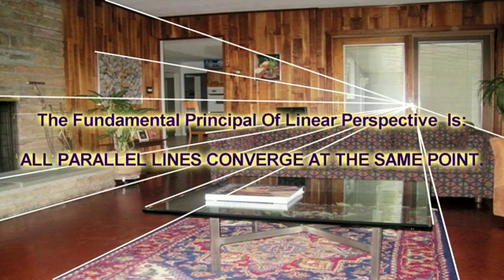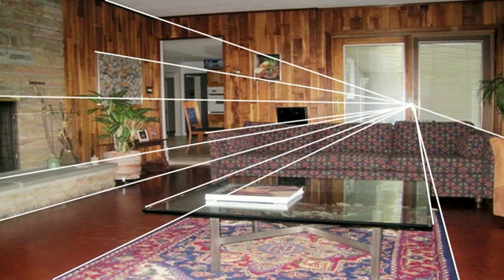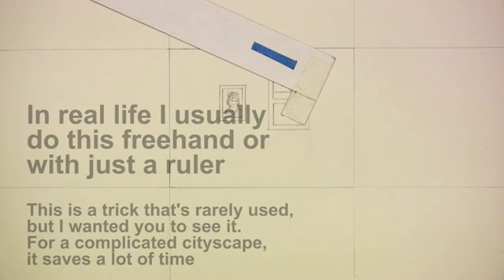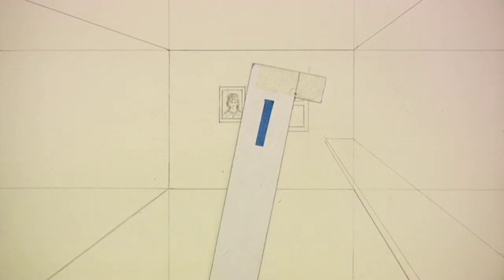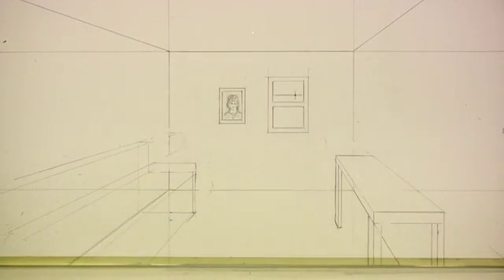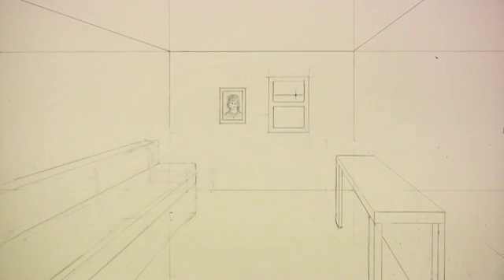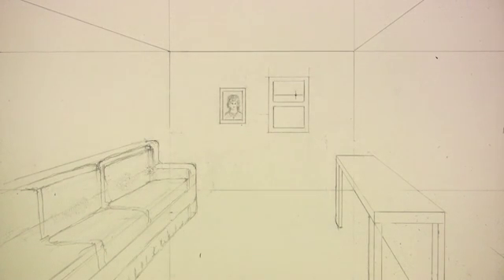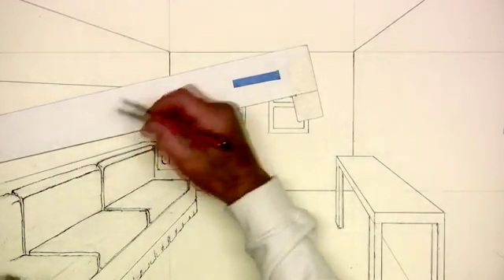A drawing lessson. One point perspective.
Drawings underlie most watercolor paintings. Perspective is the illusion depth. elusive for almost everyone. In this demonstration the Captain teaches you the fundimental concept.